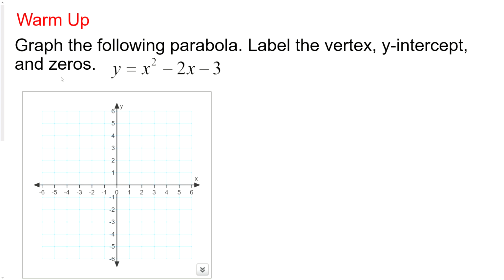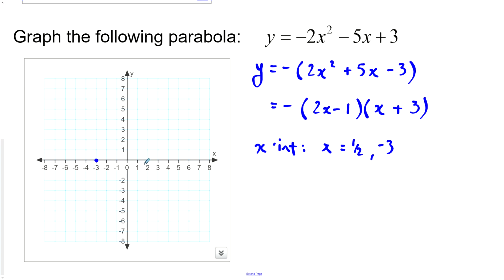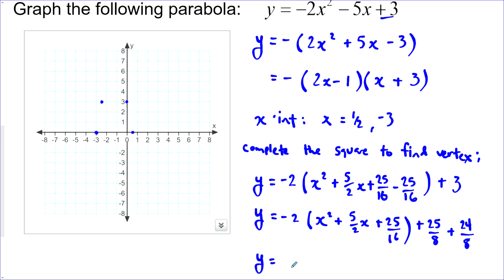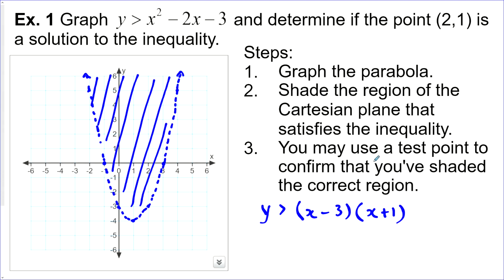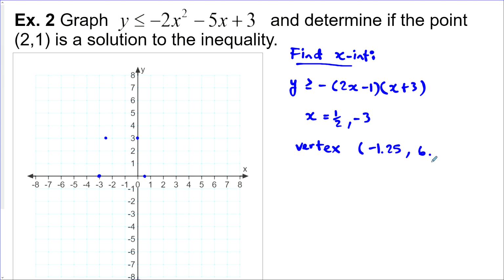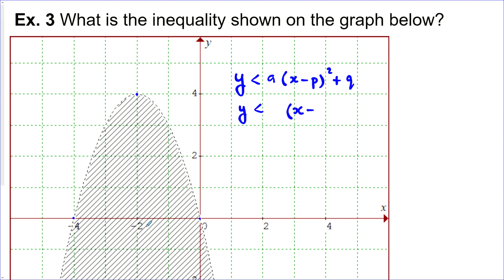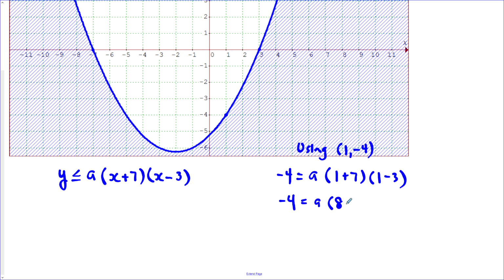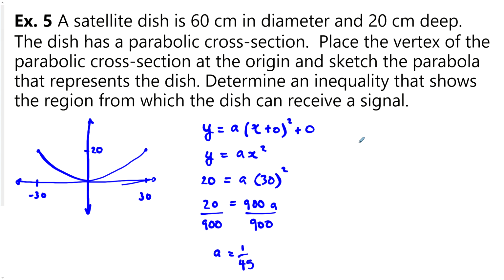9.3 Quadratic Inequalities in Two Variables (Math 20-1)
RF7 Solve problems that involve linear and quadratic inequalities in two variables.

Section number and homework are from McGraw-Hill Ryerson Pre-Calculus 20.

Sound effect:
"Heartbeat, Regular, Single, 01-01, LOOP.wav" by InspectorJ of Freesound.org